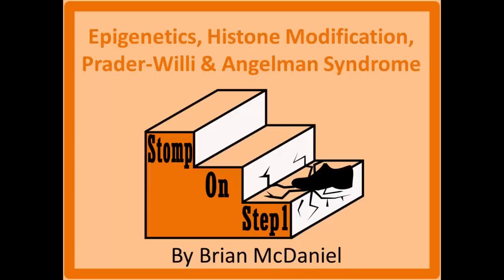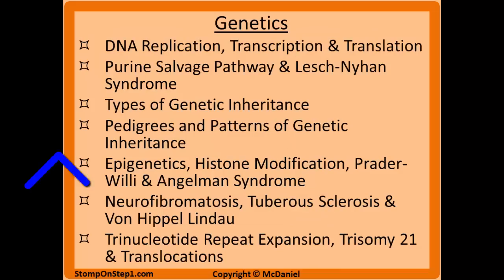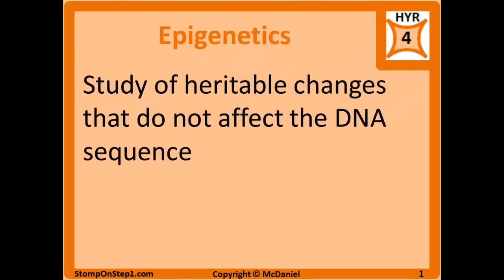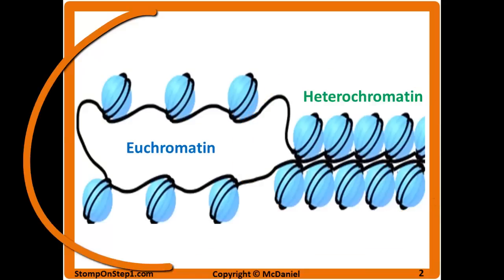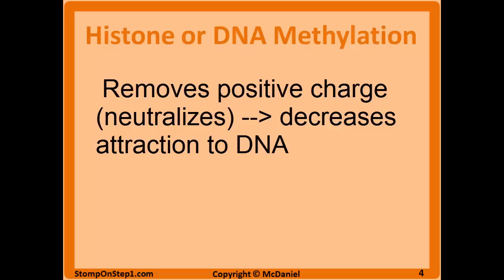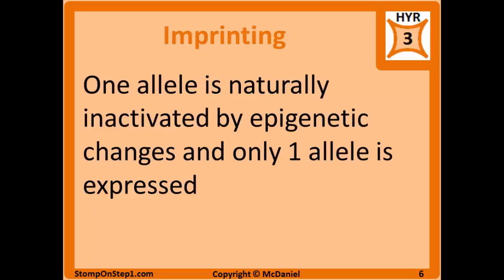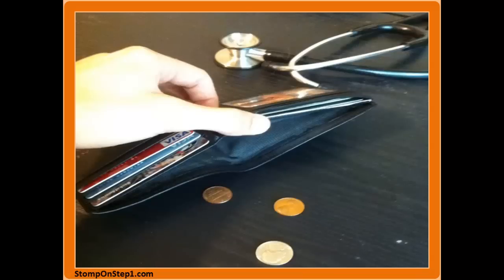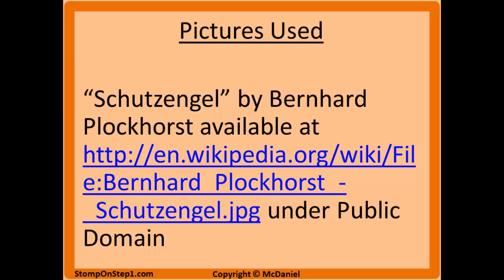Epigenetics, Prader-Willi Sydrome, Angelman Syndrome, Methylation, Imprinting, Heterochromatin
While genetics is the study of DNA sequence, Epigenetics is the study of heritable changes that do not affect the DNA sequence. Genetics determines what is transcribed, while epigenetics determines how much is transcribed. Remember that negatively charged DNA is wrapped around positively charged histone proteins like beads on a string in the nucleus. Epigenetics primarily changes how tightly the DNA is condensed. DNA that is wrapped very tightly around the histones is not actively transcribed. It is clumped up so tight that the enzymes needed for transcription don't have enough room to work. Alternatively, DNA that is loosely associated with histones is more easily accessible.
• Euchromatin -- loosely packed chromatin that is easily accessible by transcription enzymes and actively transcribed. Think People from the EU (European Union) tend to be relaxed and less uptight
• Heterochromatin -- tightly packed chromatin that is not actively transcribed (silent)

The most common type of epigenetic changes are DNA methylation, histone acetylation, and histone methylation. These changes affect the hydrophobic and/or electrical properties that control the attraction between histones and DNA.
• Histone Acetylation removes the histones positive charged decreasing its level of attraction to DNA causing uncoiling and more active transcription
• Histone or DNA Methylation -- makes histone/DNA more hydrophobic which causes it to clump up in the hydrophilic environment. Causes heterochromatin and less active transcription
Acetylation  Active
Methylation  genes are Missing

Imprinting is when one allele is naturally inactivated by epigenetic changes and only 1 allele is expressed. This type of inheritance is only present in a small number of human genes. For some of these genes the allele from the mother is expressed while the allele from the father is silenced. Other genes are the opposite. When only one allele is being expressed, a single mutation can change the phenotype of a homozygous individual.
• Prader-Willi Syndrome -- involves inheriting a mutated allele from the father while the allele inherited from the mother is naturally silenced. Causes mental retardation and Hyperphagia (excessive eating).
• Angelman Syndrome -- involves inheriting a mutated allele from the mother while the allele inherited from the father is naturally silenced. Excessive laughter, happy demeanor, seizures, and mental retardation.
Angelman Syndrome mnemonic
Angels are Mother-like and Happy
Angelman's = Maternal Mutation with Excessive Laughter

Now that you have finished this video you should check out the next video in the Genetics section which covers different types of inheritance like Autosomal Dominant, Autosomal Recessive & X-linked recessive

Picture Used: "Schutzengel" by Bernhard Plockhorst available under Public Domain
• "The basic unit of chromatin organization is the nucleosome" available by Creative Common 3.0 Attribution Share Alike